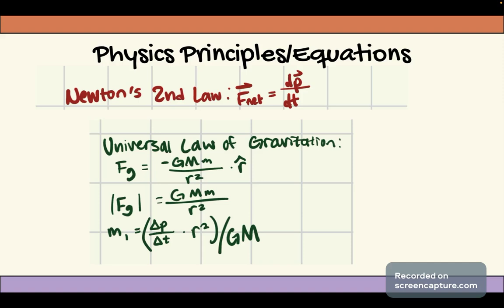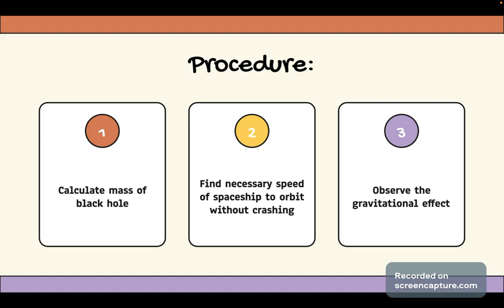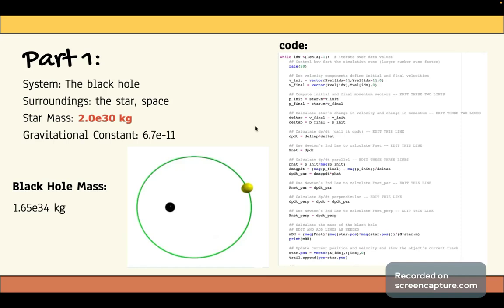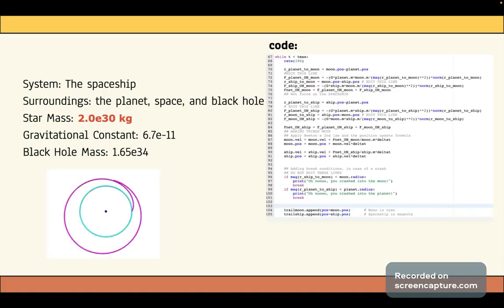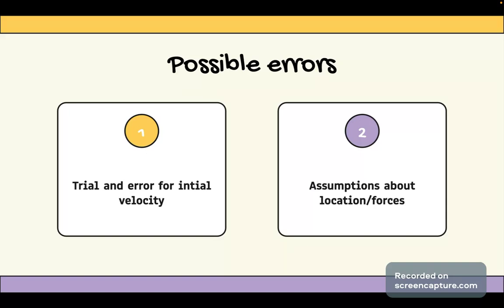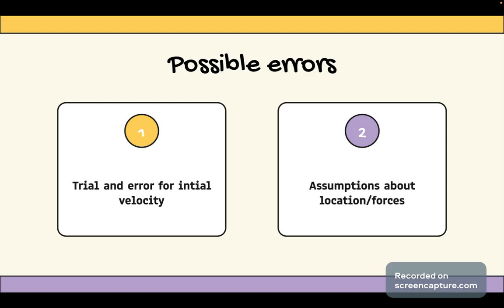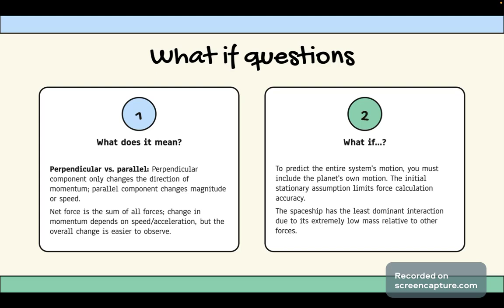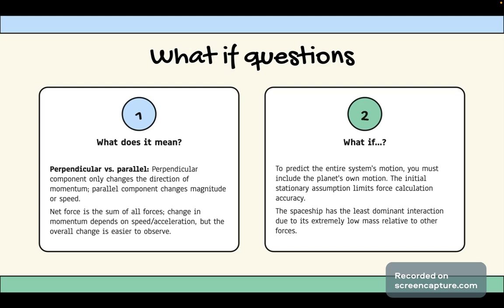PHYS 2211 Lab 3